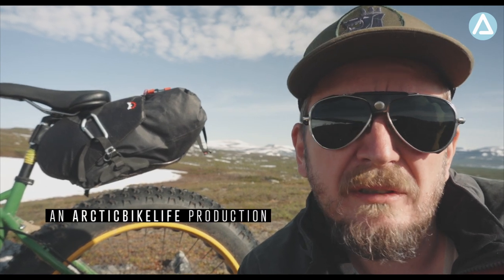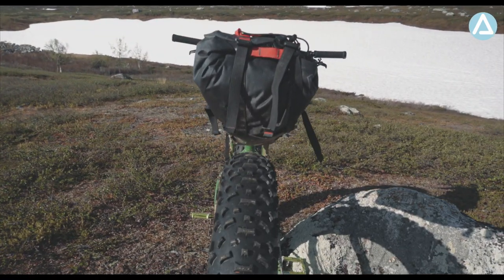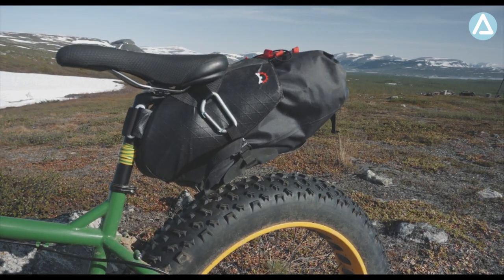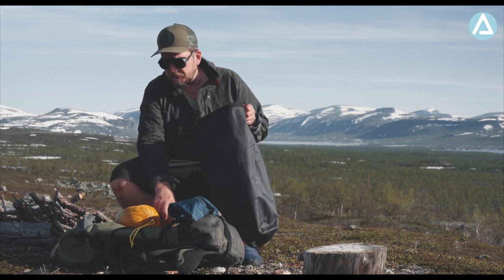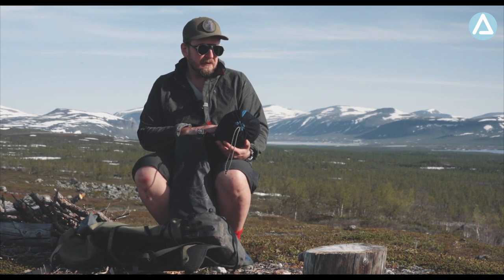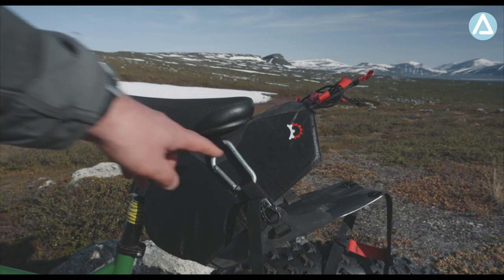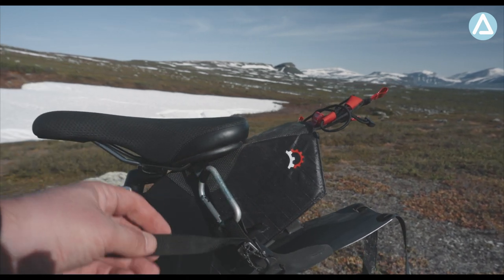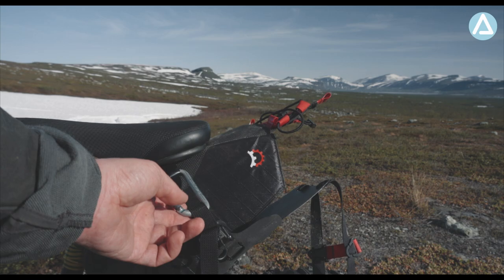Revelate Designs Terapin 14 L First Impressions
I bought the Revelate Designs Terapin 14L seat bag a couple of months ago, and this is the first impressions.